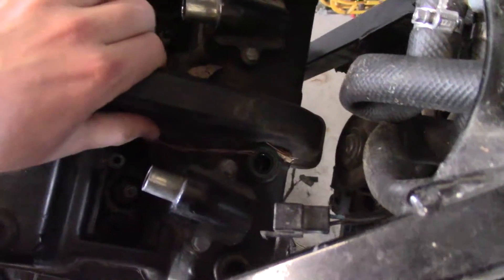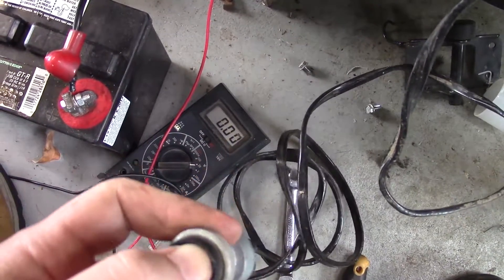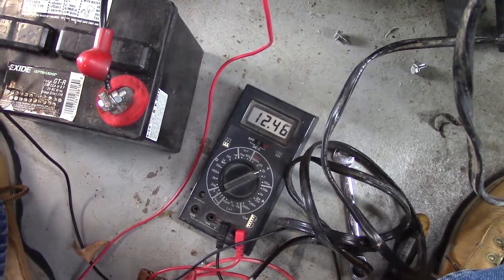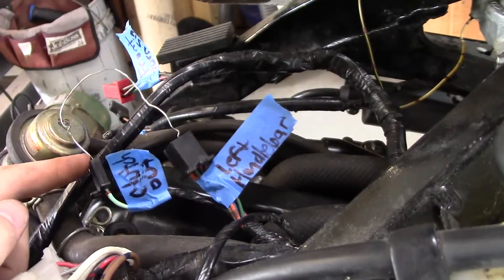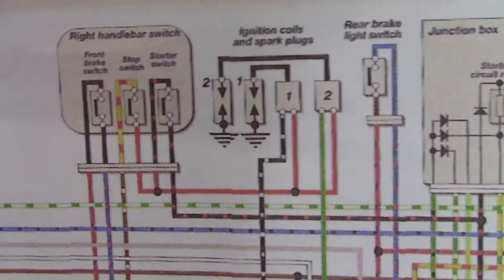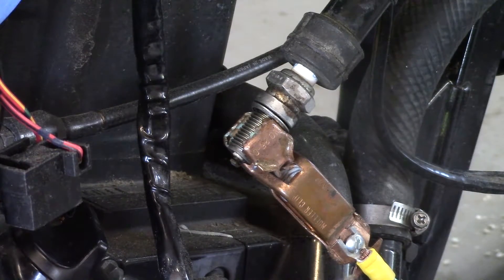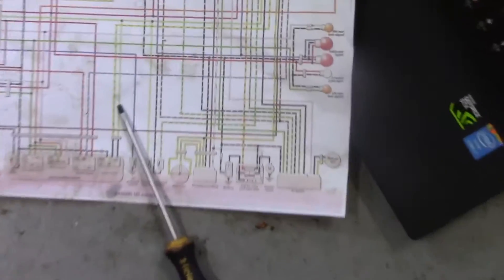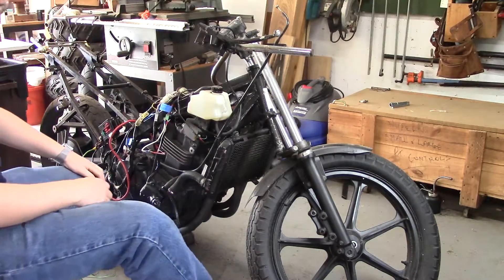60HP Go Kart Build Part 4- Firing the Ninja 500 Engine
Getting the engine firing- took a bit since I was missing wiring components (such as handlebar switches), which I wasn't going to use anyways for my application.

Next up is getting it to run, which will require carburetor and starter  motor work.